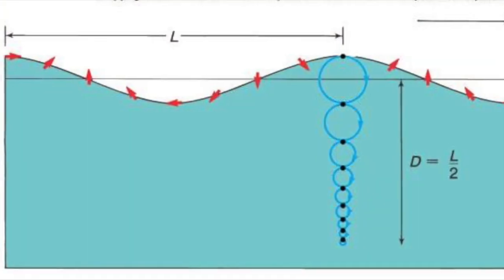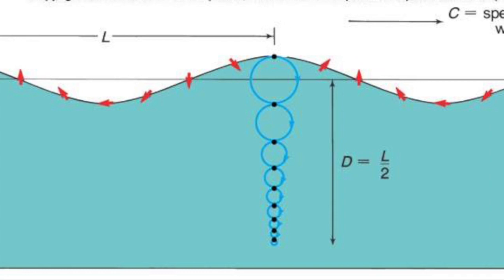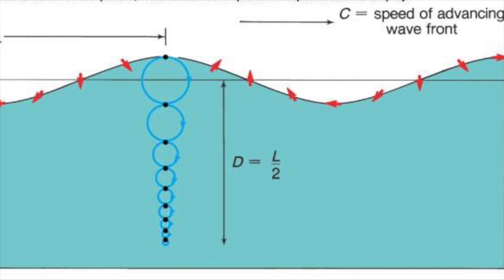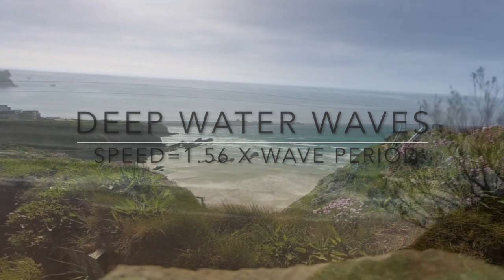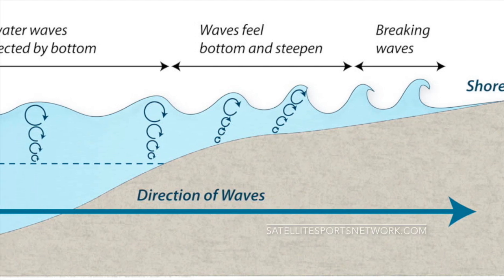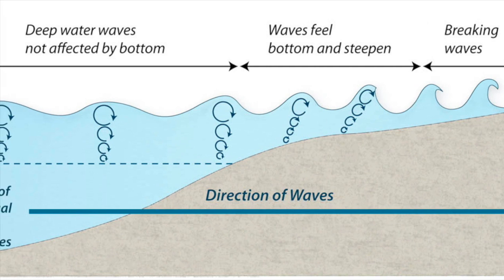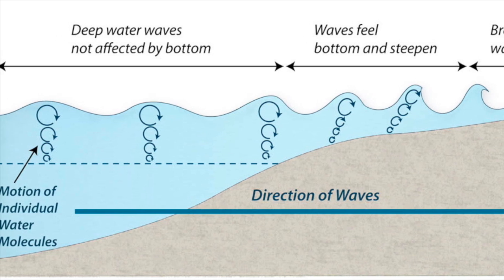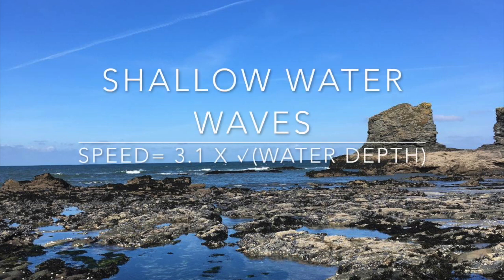The ocean and the unseen exchange with the air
The ocean and the unseen exchange with the air. By Francesca Waters